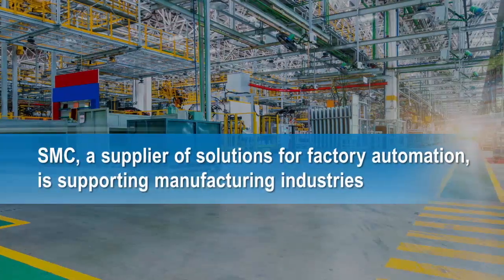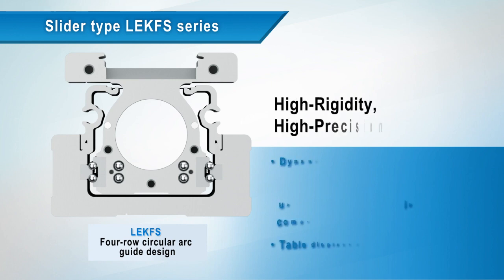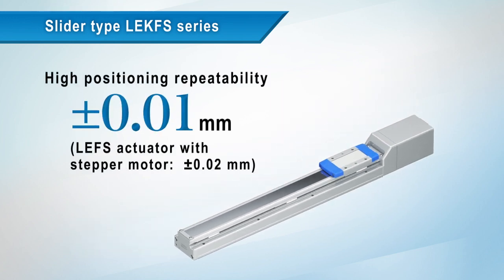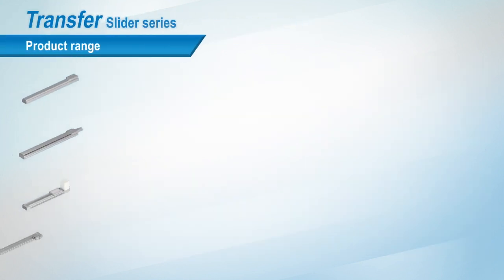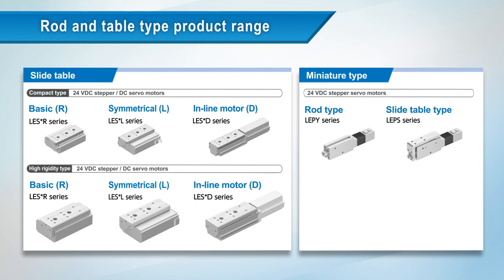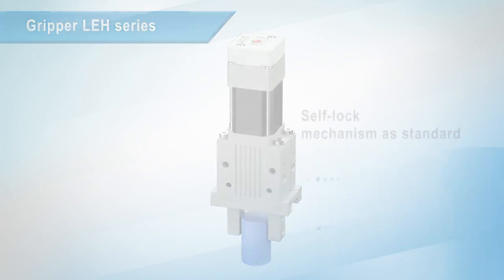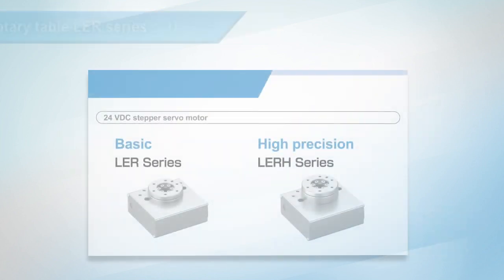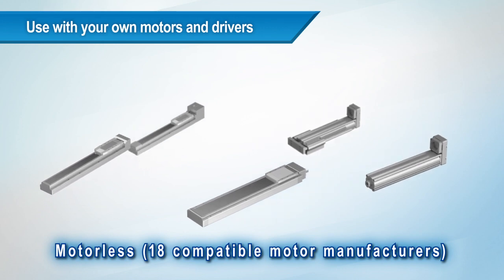Nova Linha de Atuadores Elétricos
Execute qualquer movimento, em qualquer lugar, da forma que desejar!

Os atuadores elétricos da SMC oferecem uma ampla gama de opções de controle, força, velocidade e precisão, proporcionando uma integração muito mais rápida e inteligente!
Esse tipo de atuador pode ser configurado com controladores simples ou multieixos, comandando motores de passo DC ou servo motores AC. Protocolos de comunicação como Ethernet e DeviceNet também estão disponíveis, incluindo também outras opções para aplicações em ambientes especiais como a indústria alimentícia e/ou farmacêutica.
Explore a Linha de Atuadores Elétricos da SMC e encontre o produto ideal para sua aplicação!

SMC – Conectando tudo a todos!